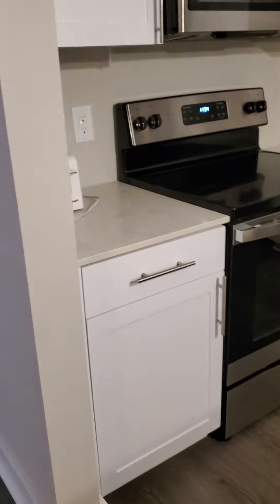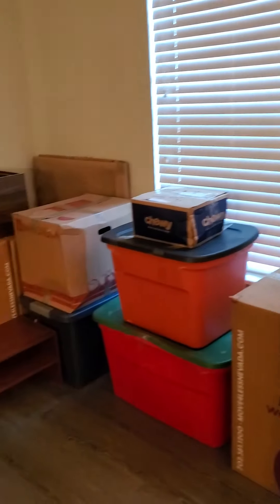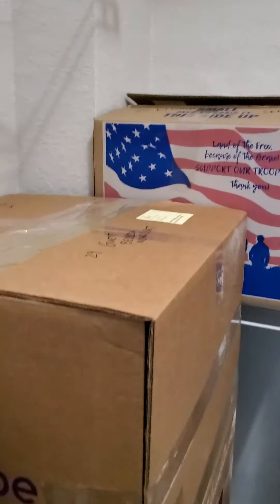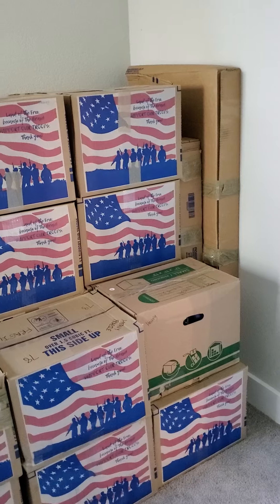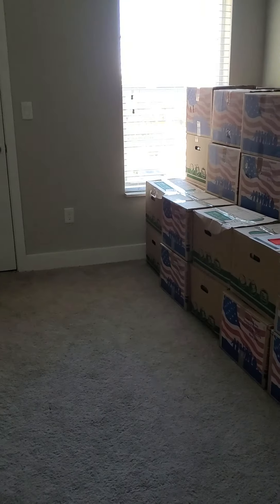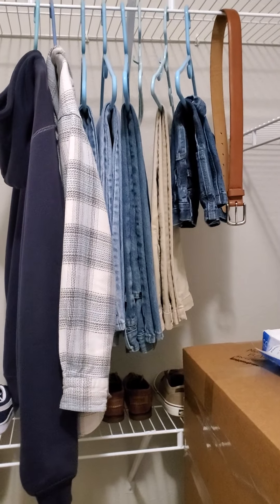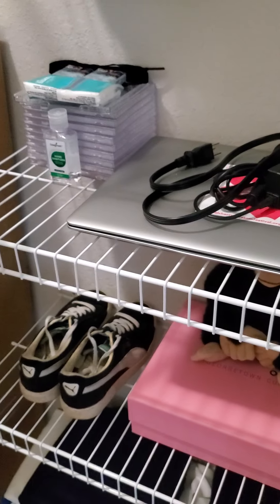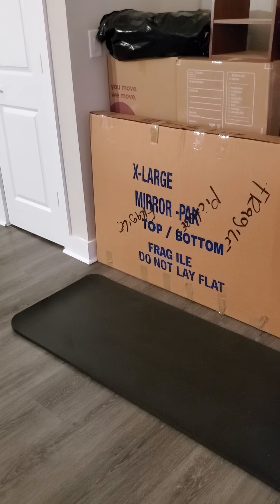I HAVE NOT SEEN MY STUFF IN A YEAR! PACKING UP MY LIFE AGAIN!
A little tour of the current apartment and all the boxes.